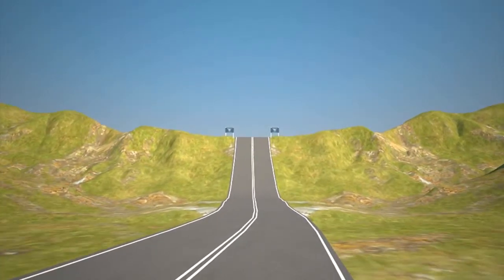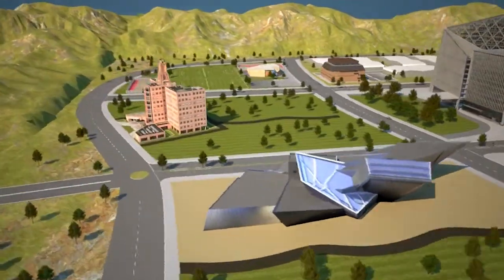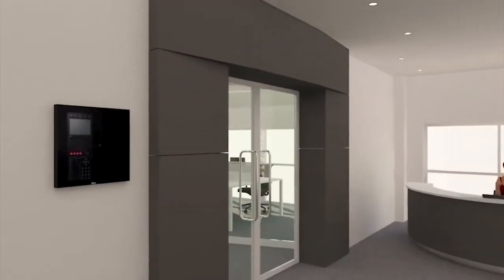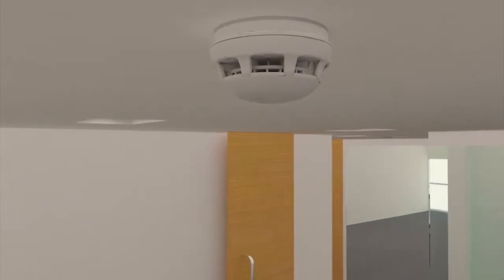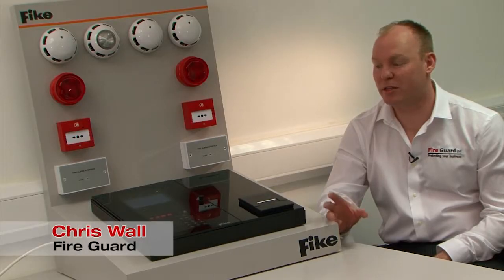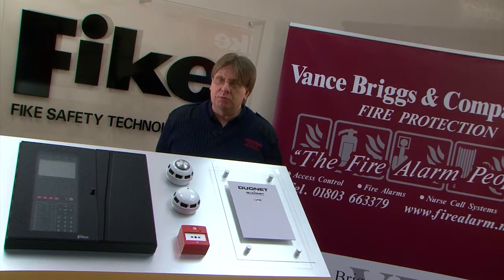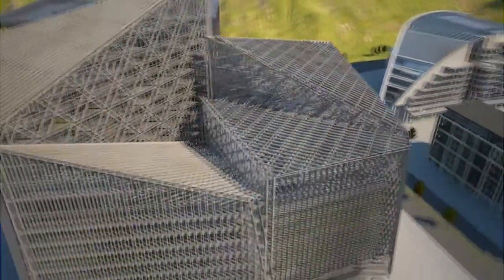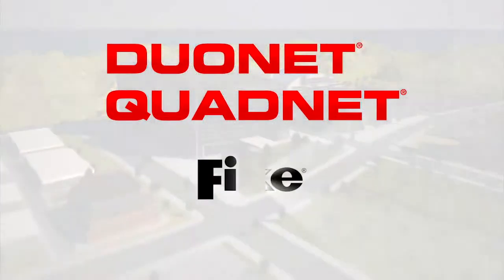Fike Duonet & Quadnet intelligent fire alarm systems - UK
The Duonet & Quadnet intelligent fire alarm systems offer both cost-effective and reliable solutions for a wide variety of fire detection applications. The innovative technology built into the Duonet and Quadnet panels is designed to significantly reduce false alarms.